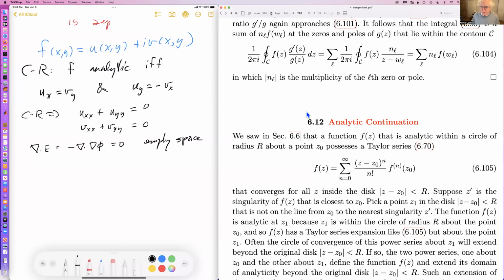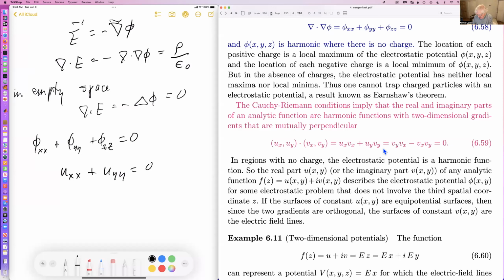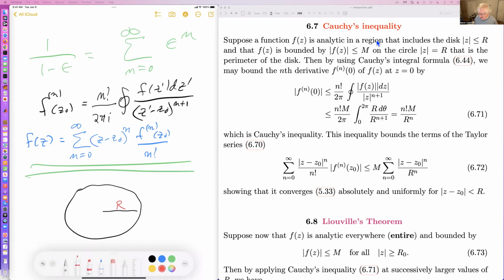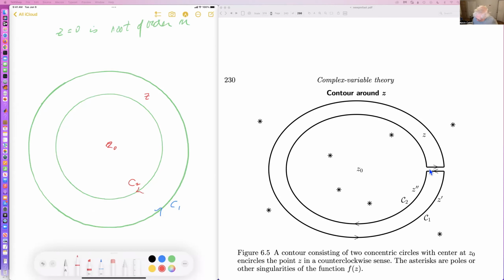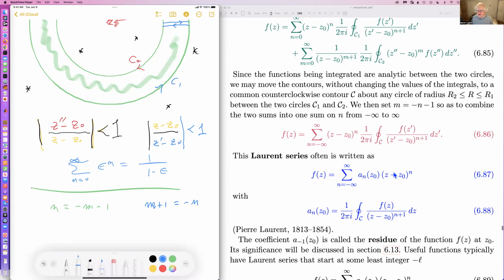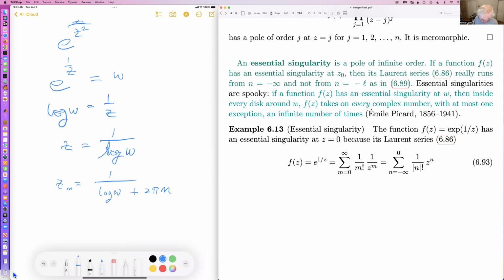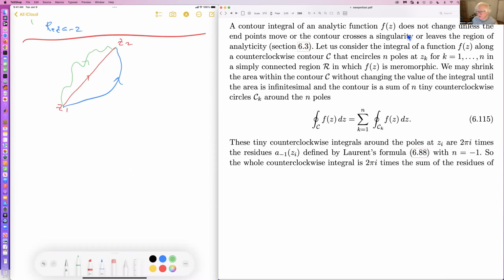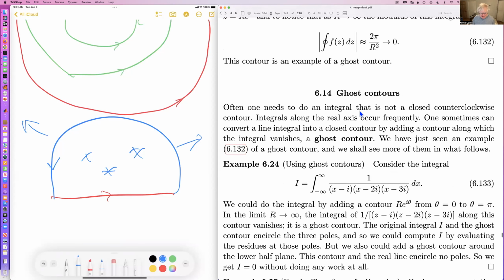Lectures on Physical Mathematics, Physics 466, 9/15/2022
6.5 Harmonic Functions,
6.6 Taylor Series for Analytic Functions,
6.7 Cauchy’s Inequality,
6.8 Liouville’s Theorem,
6.9 Fundamental Theorem of Algebra,
6.10 Laurent Series,
6.11 Singularities,
6.12 Analytic Continuation,
6.13 Calculus of residues